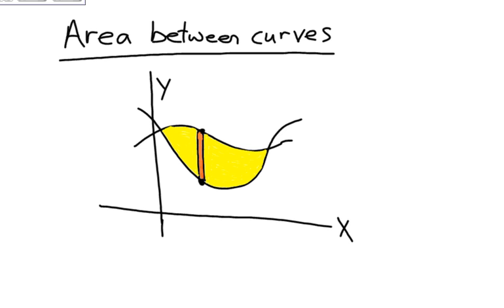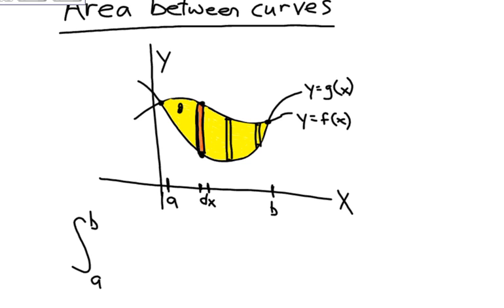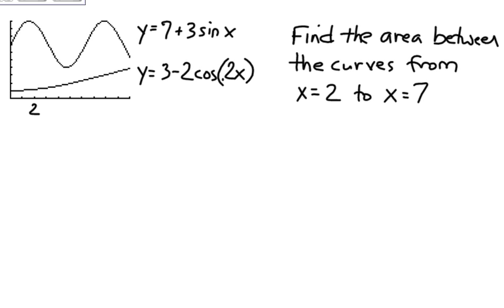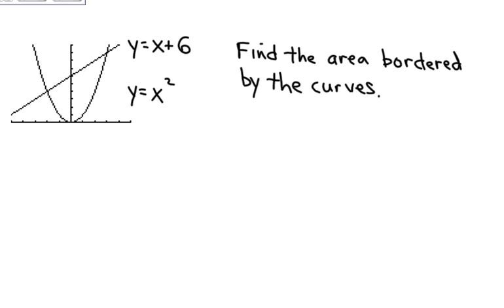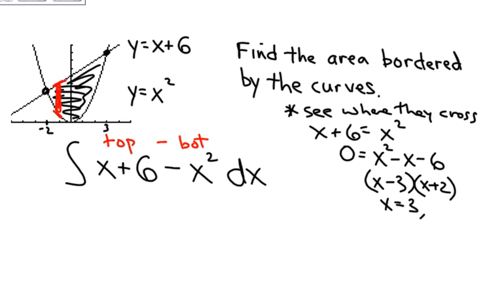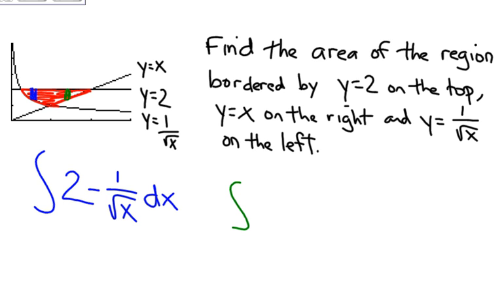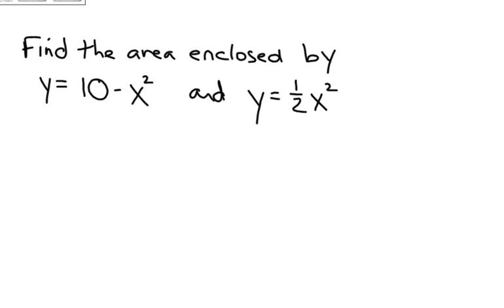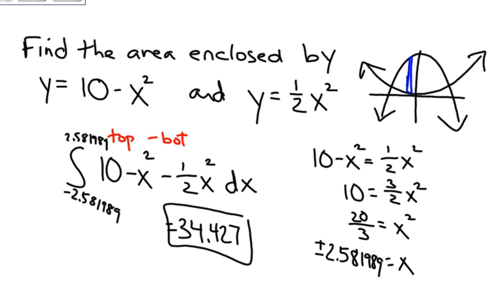Area between curves dx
Calculus lesson describing how to find the area between two curves using dx rectangles.